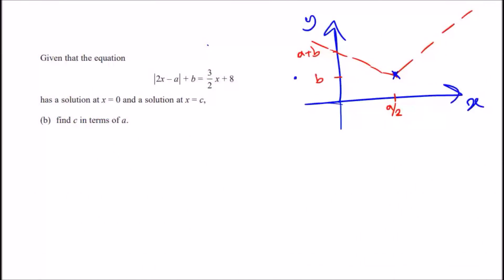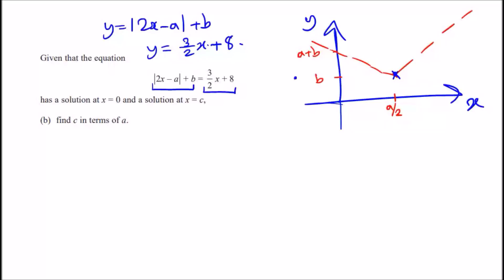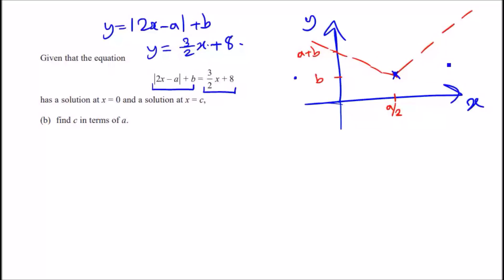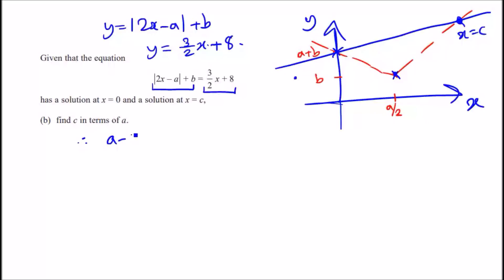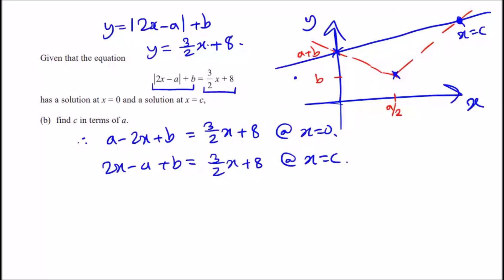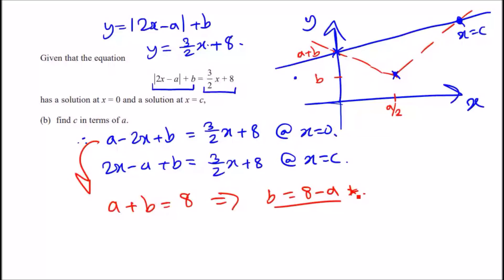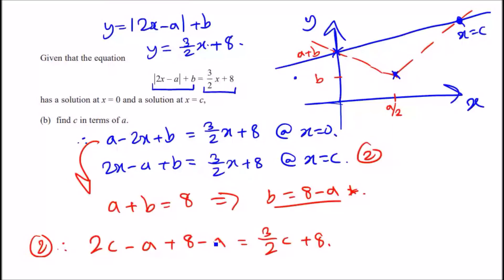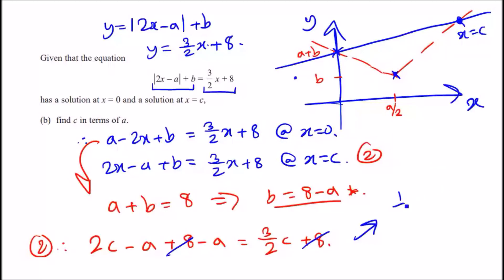C3 Edexcel June 2017 | Question 6b Walkthrough | Solving Modulus Equations: |2x-a|+b=3/2x+c